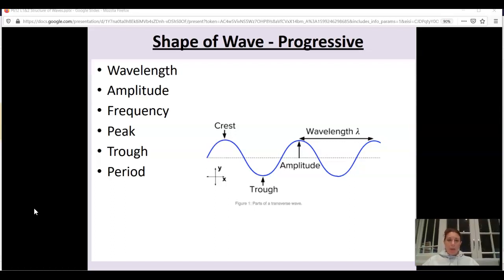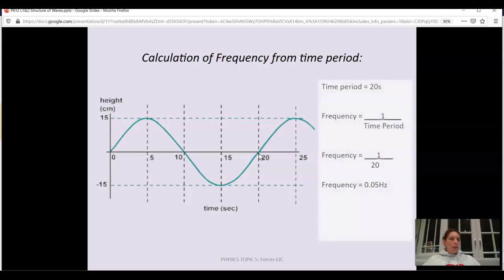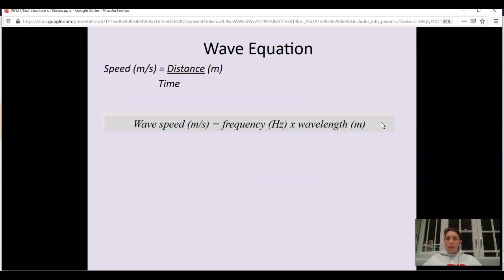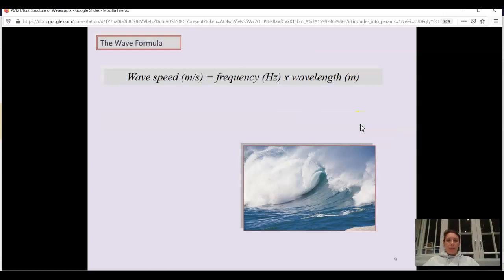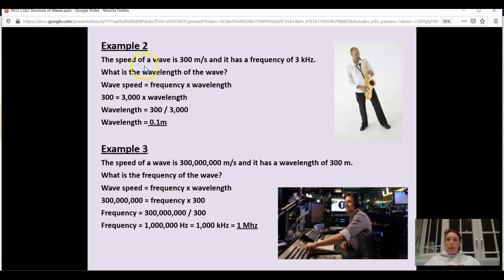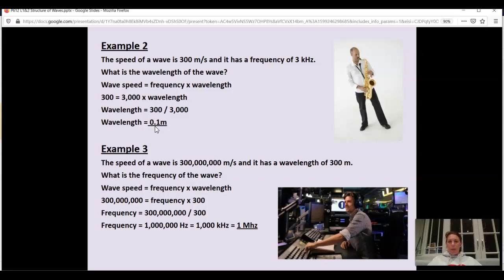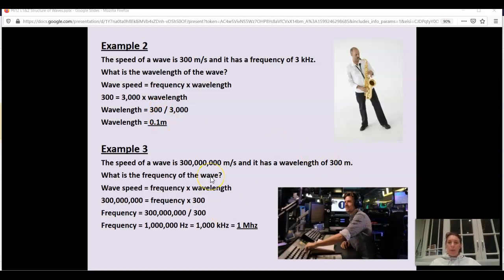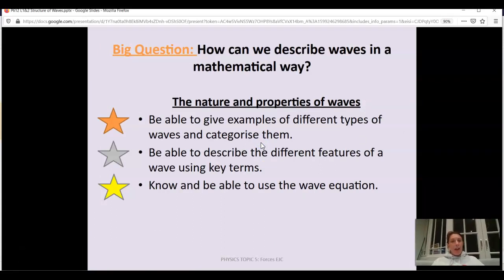12/1&12/2 Wave structure and wave equation